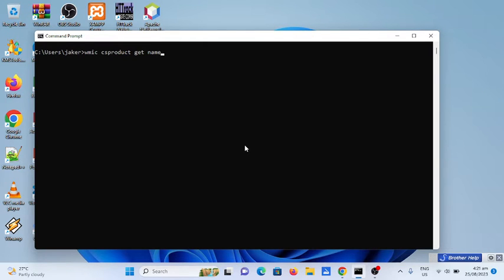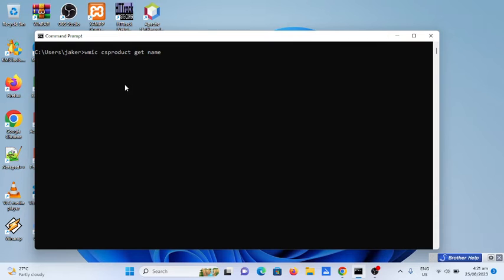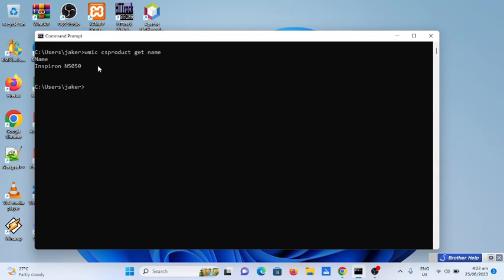Getting Laptop Model Using Command Line in Microsoft Windows Operating System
In this video I will teach how to check the laptop model  using command line in Microsoft Windows operating system.

GCash Account

Jake Pomperada